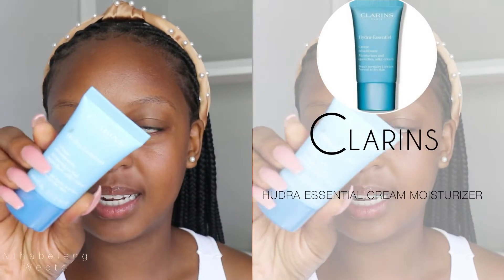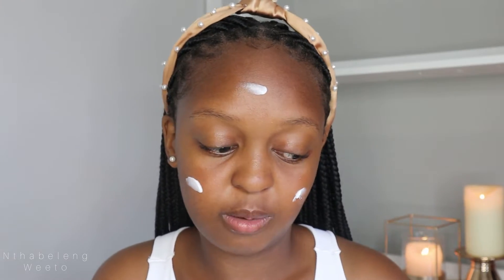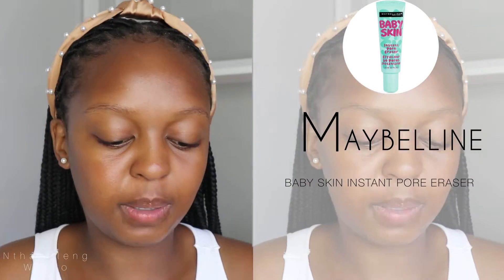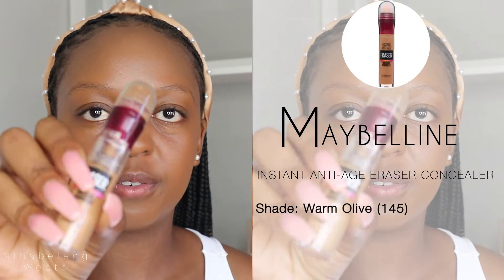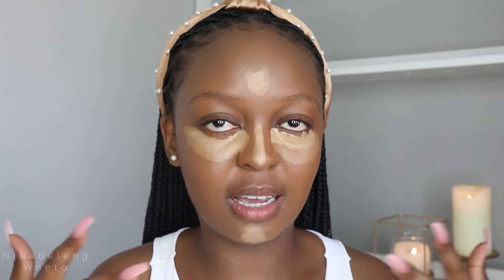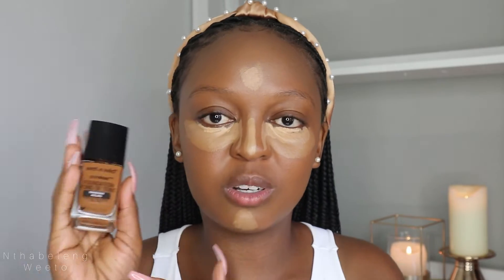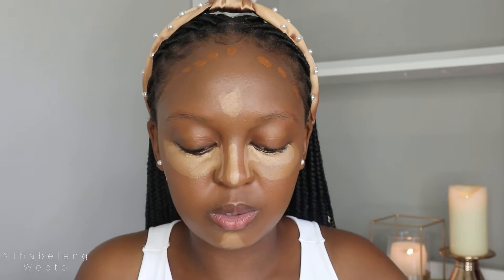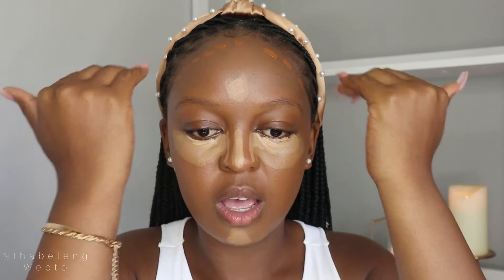Updated Makeup Routine. Perfect Winter Base Routine, Looks Too Good😍|| Nthabeleng Weeto SA YOUTUBER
Hey Subbies
Here's a makeup sit down video just to relax but also to teach here and there.

Camera: Canon EOS M100
Editing Software: InShot (on my phone)
Age: 23